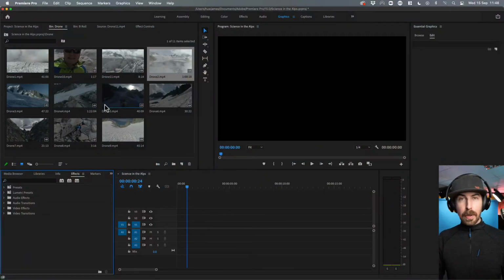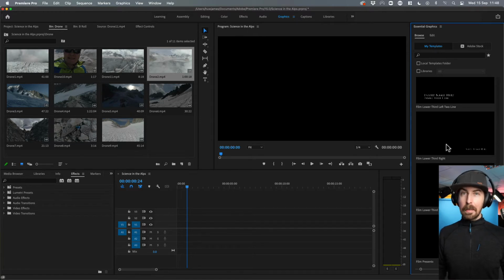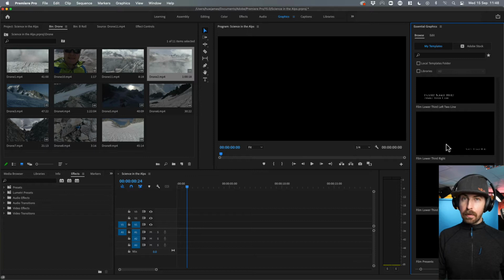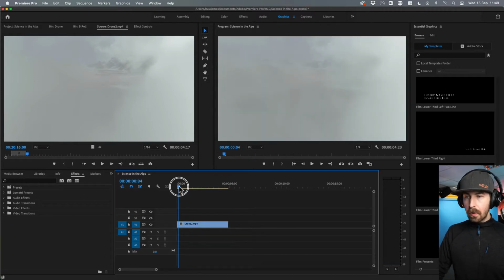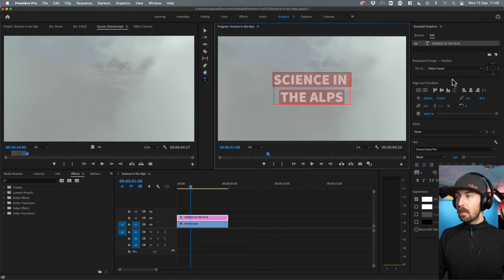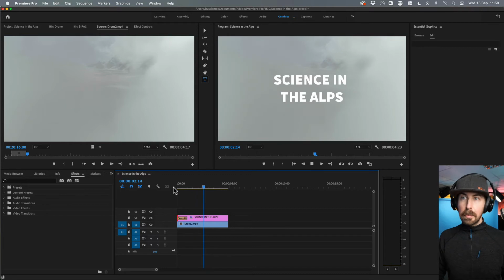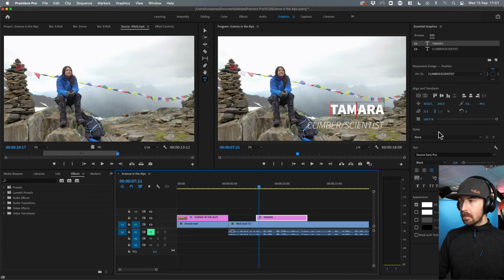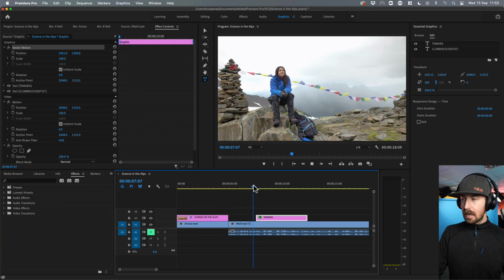How to add Text in Adobe Premiere Pro - Filmmaking for Scientists